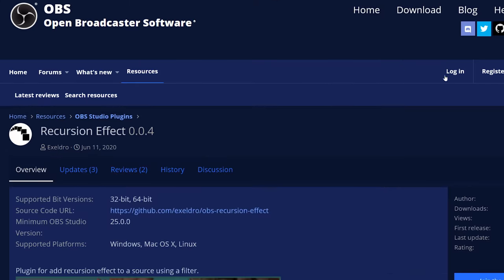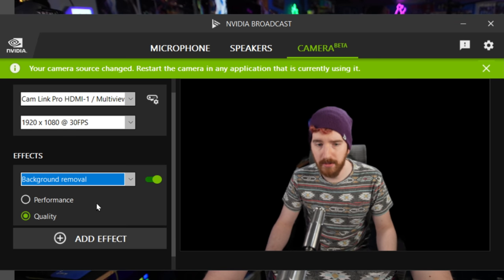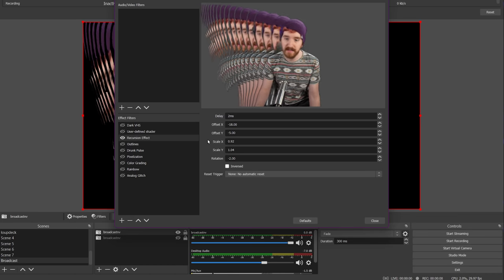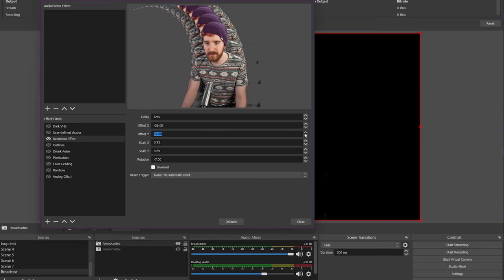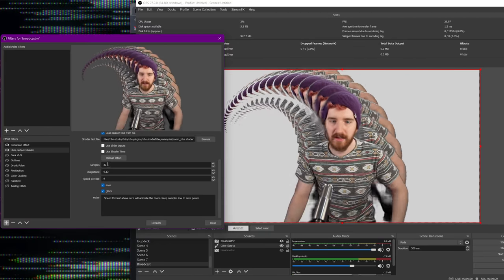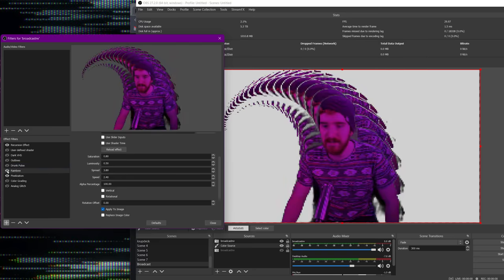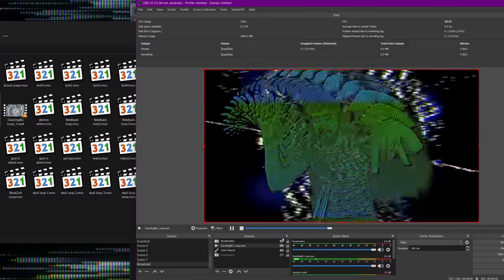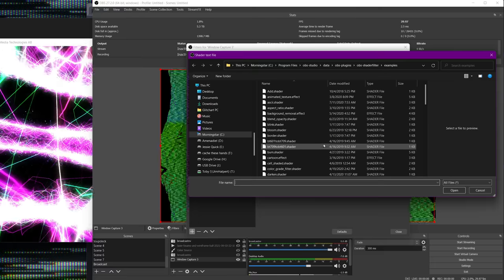I never thought NEXT LEVEL streams could be this easy!